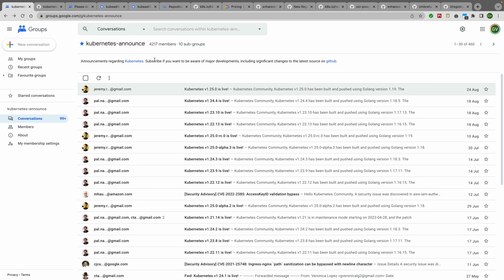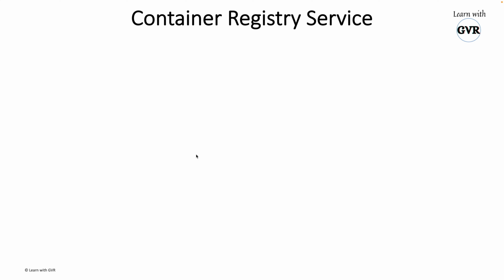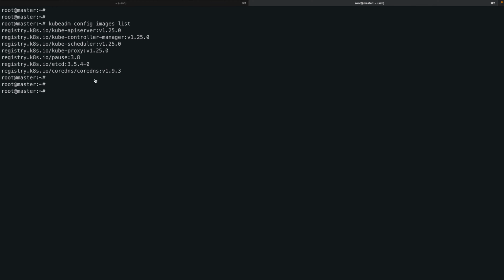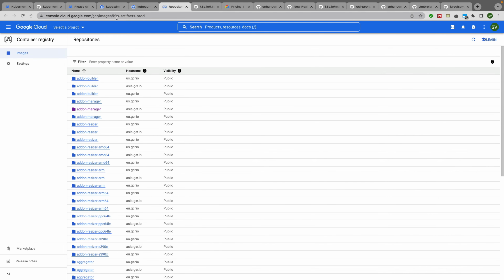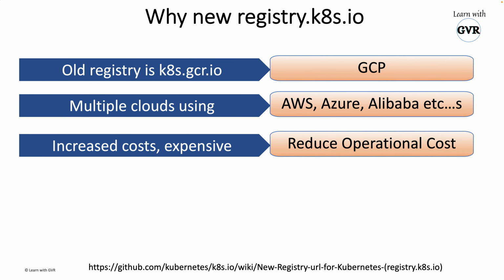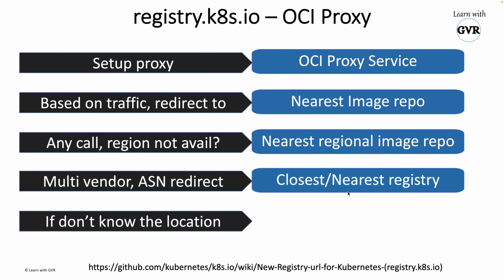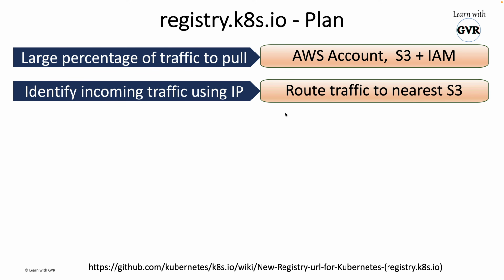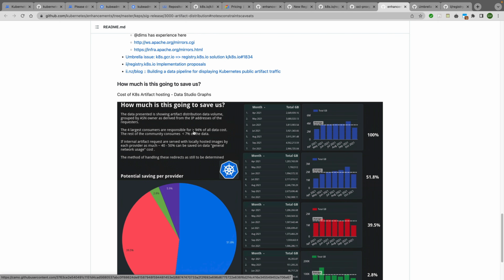Kubernetes v1.25 - Container registry service from k8s.gcr.io to registry.k8s.io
Kubernetes v1.25 - Moved Container registry service from k8s.gcr.io to registry.k8s.io

Chapters:

00:00 About Topic
00:15 Kubernetes v1.25 new changes
01:00 Kubernetes v1.24.3 and 1.25 Container Registry  changes
03:16 Container Registry Service
05:39 Kubeadm Config
07:53 k8s.gcr.io – k8s-artifacts-prod
09:32 Image Promoter
10:59 Why new registry.k8s.io
13:16 registry.k8s.io – OCI Proxy
17:21 registry.k8s.io - Plan, More info